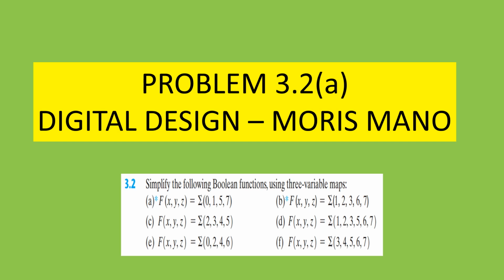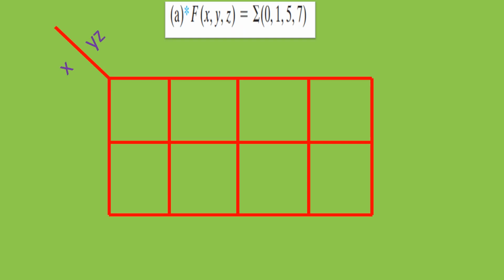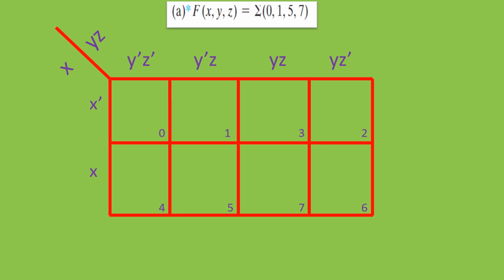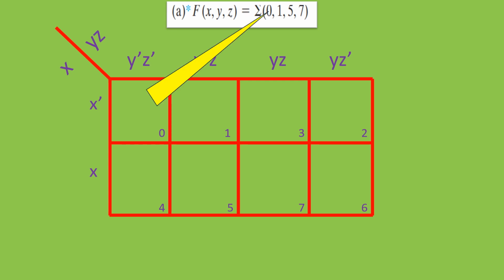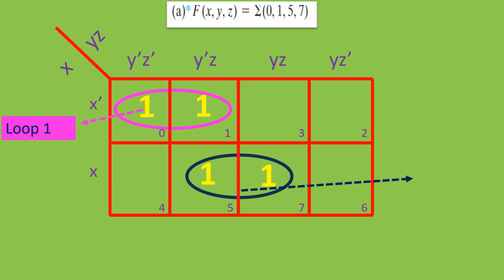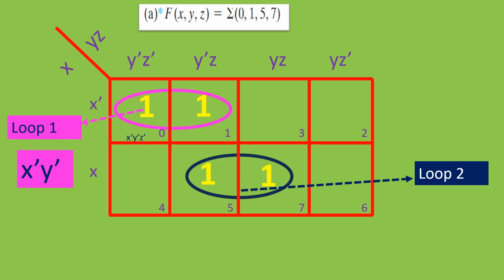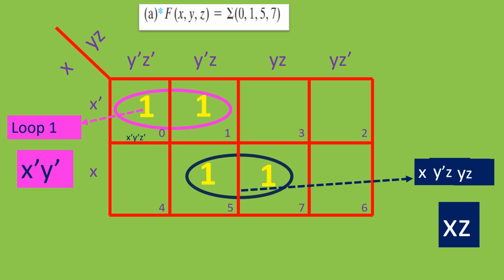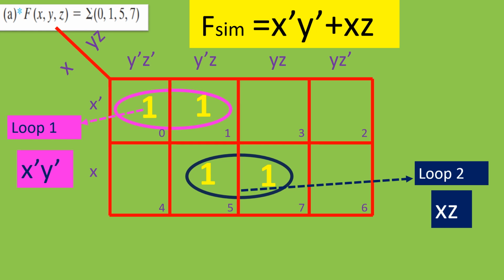Problem 3.2 (a) -3 Variable -K- MAP - Simplification of Boolean function -FOR BEGINNERS